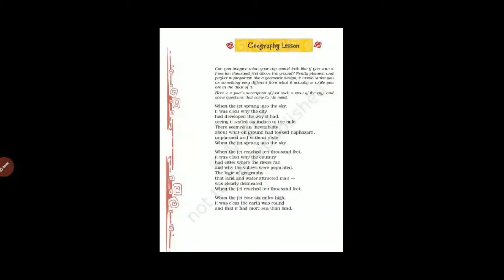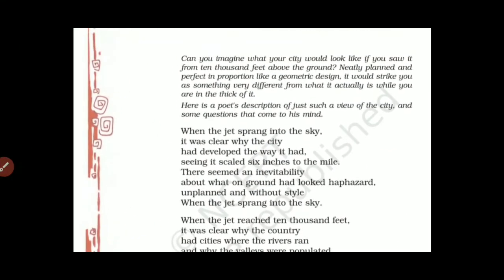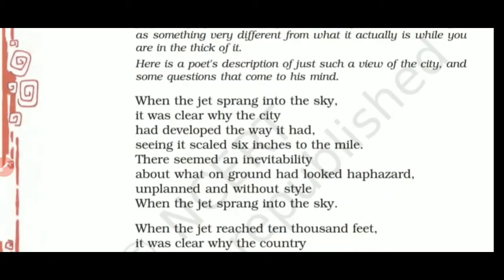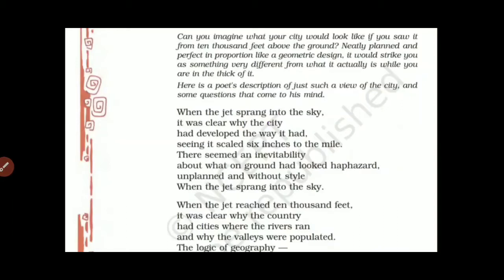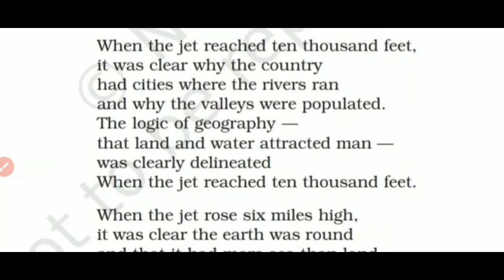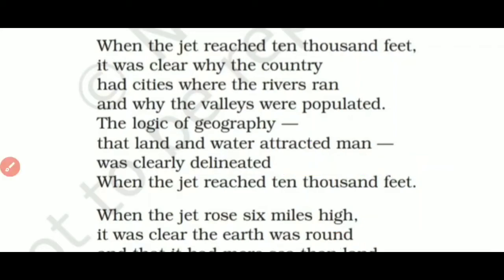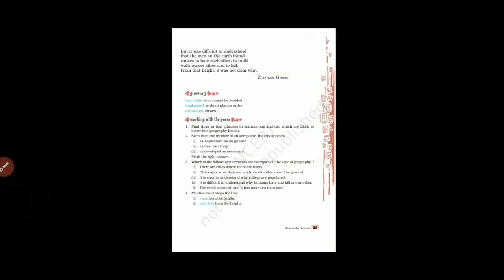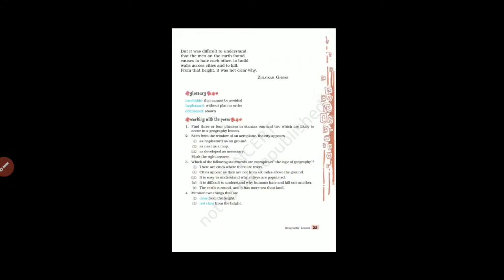STD 8 ENGLISH HONEYDEW LESSON 2 POEM ( GEOGRAPHY LESSON )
Lesson 2 Poem (Geography lesson) learn perfectly within no time